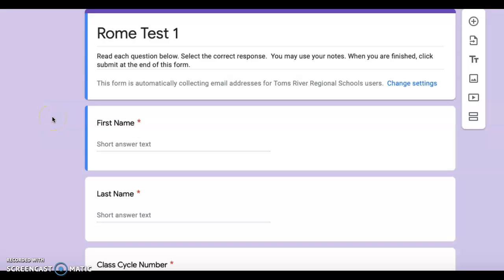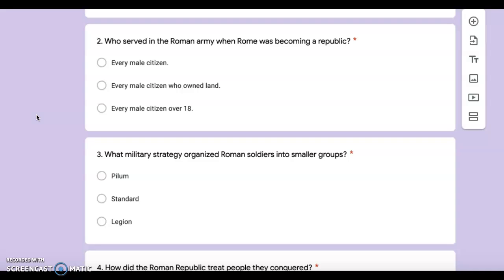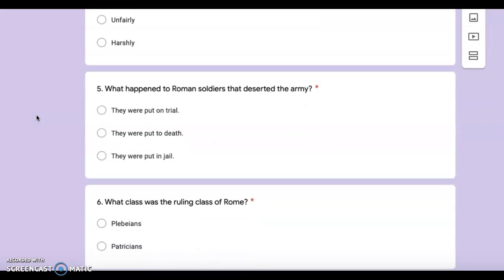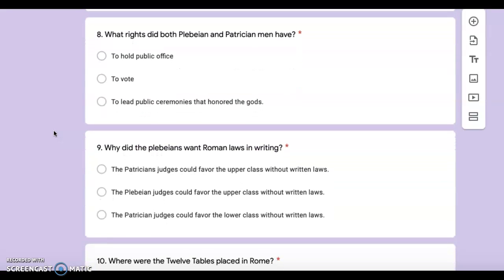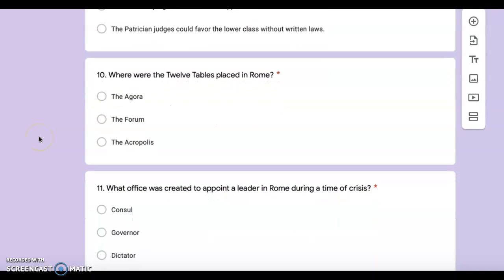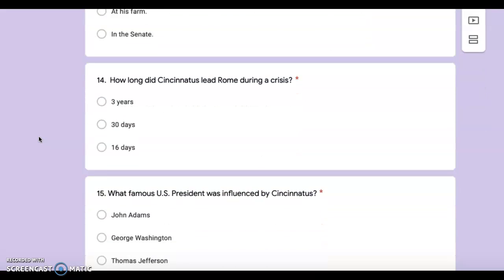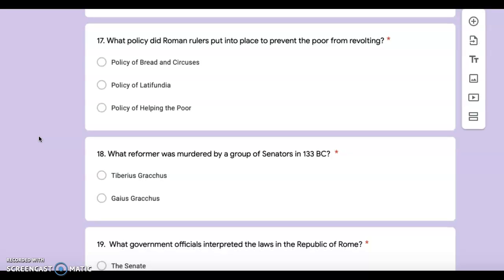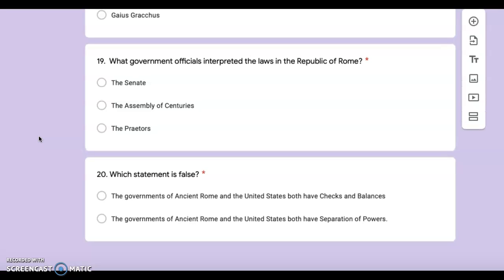Rome Part 1 Test